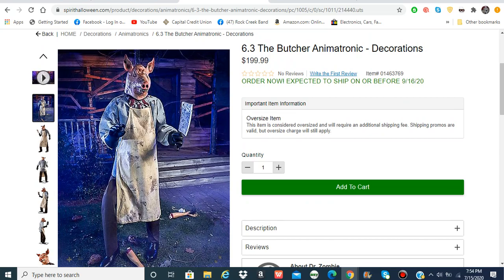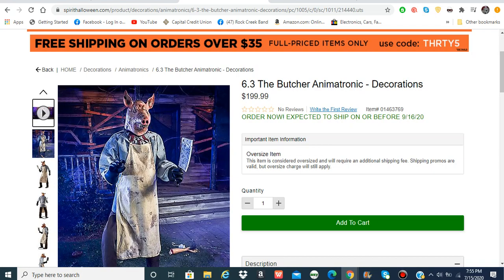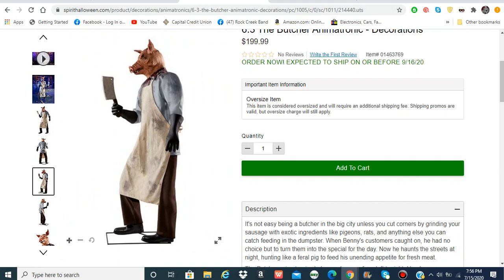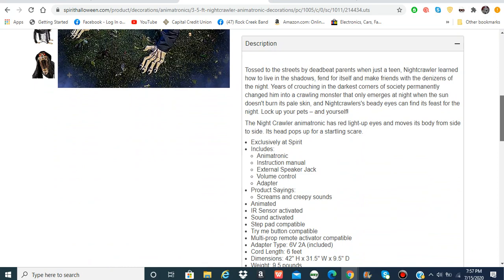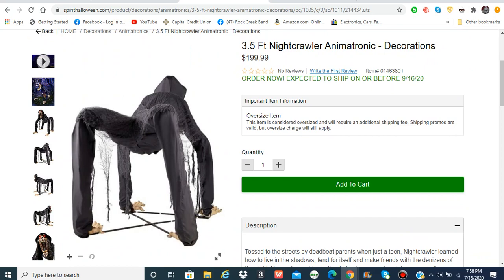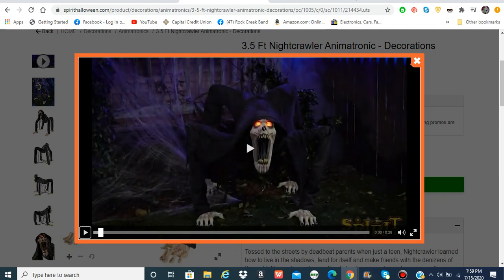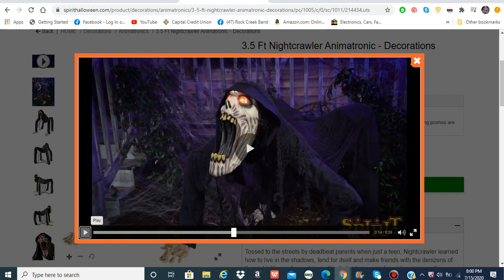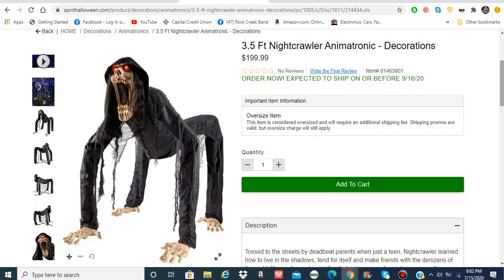Spirit Halloween Butcher and Nightcrawler